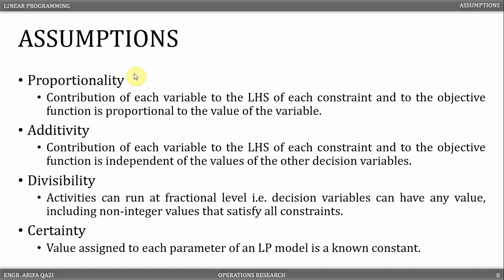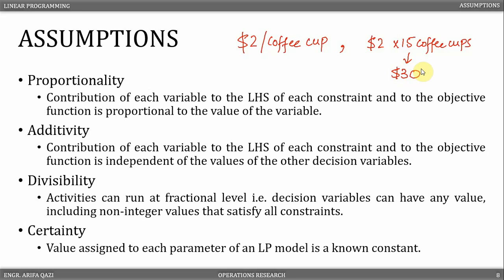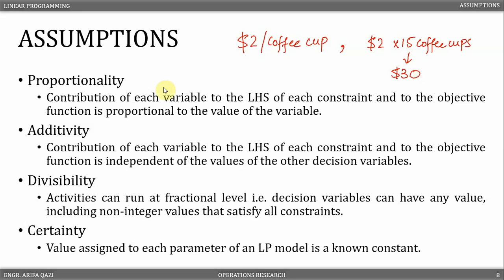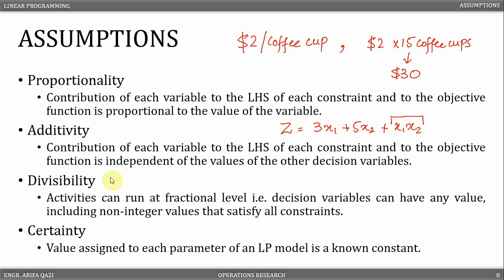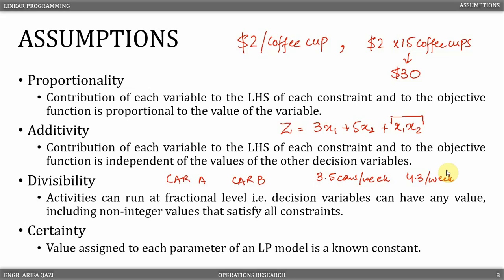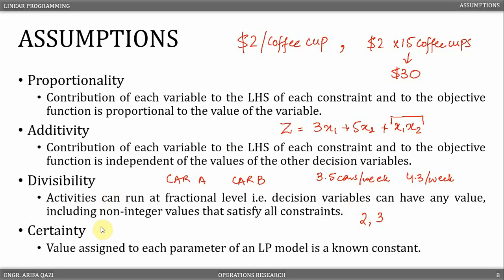Operations Research - 2.2 Linear Programming - Assumptions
A series of videos related to Operations Research.